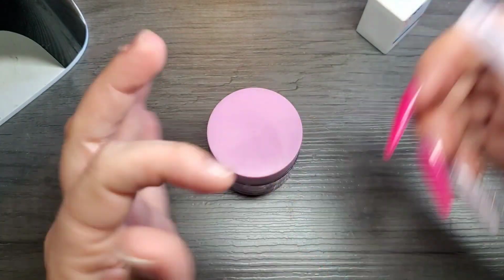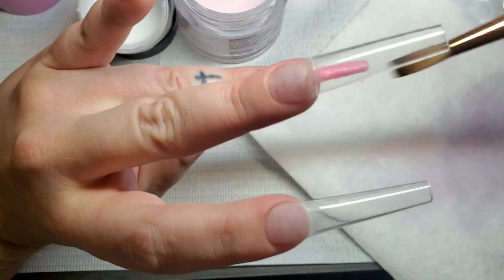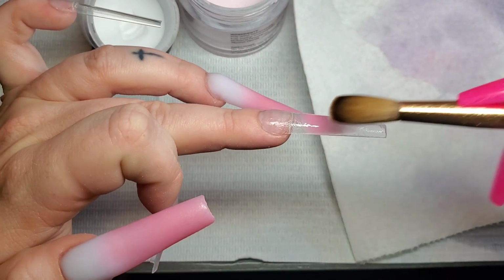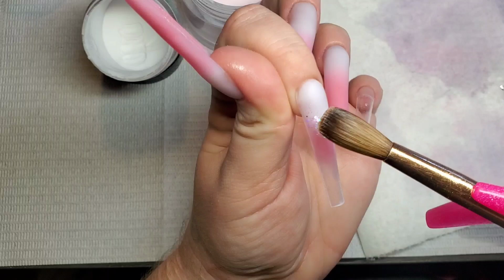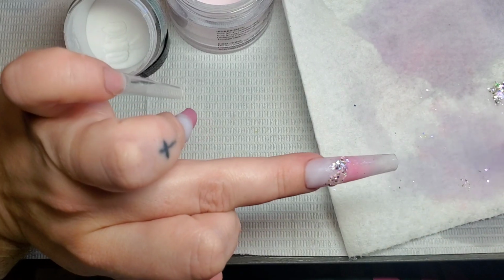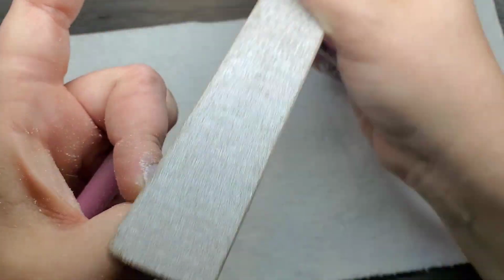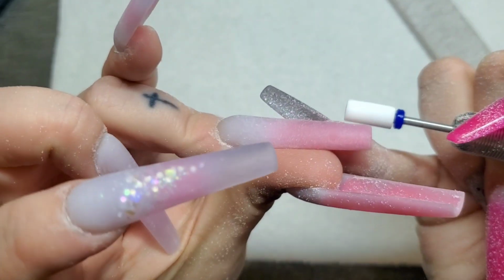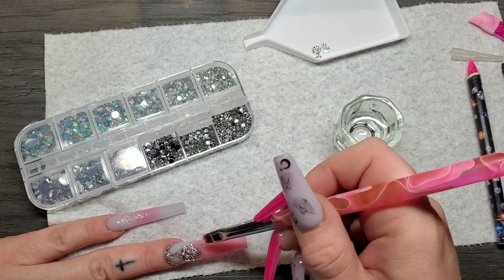Acrylic Application Video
PAIGEXNAILZ15   15%off

**MADAM glam
  Rachel35    35%off

**Nail Reserve
byRachel    50%off